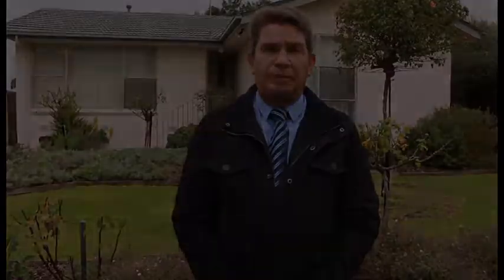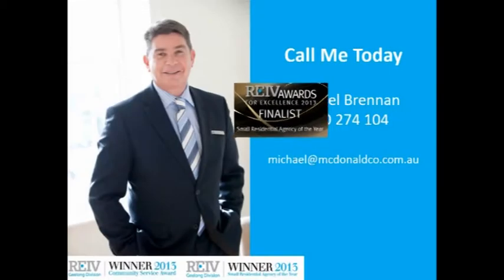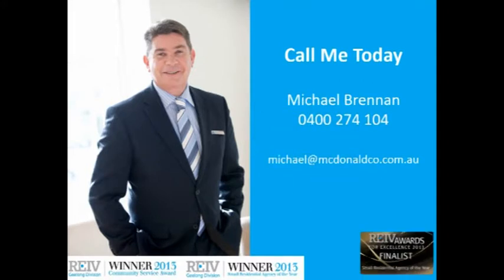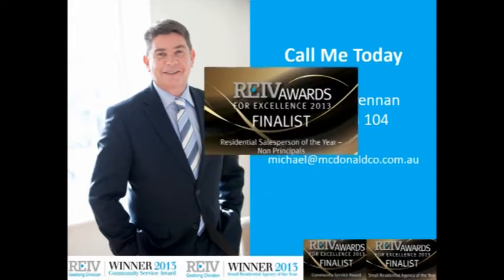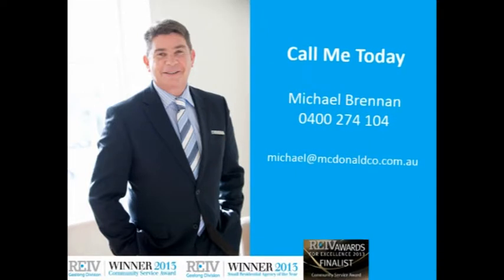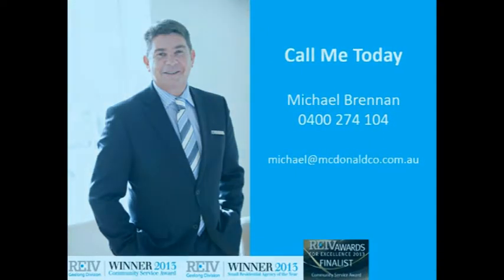20 Richard Street, Newcomb - G.J McDonald & Co Real Estate - Michael Brennan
Sure to suit a pleather of buyers. this rock solid home in an outstanding location offers three bedrooms with polished boards throughout, open plan kitchen and dining room with separate lounge, the central bathroom has bath, shower and generous sized vanity. Currently tenanted until the 21/08/2014 @ $265.00 per week. The property is located within walking distance to all of Newcomb?s amenities, public transport and sporting centres. Do your comparisons this one is a "standout"